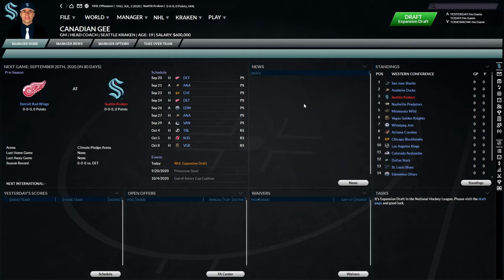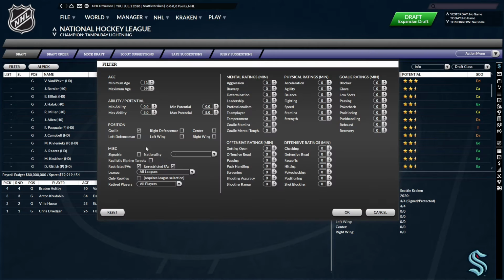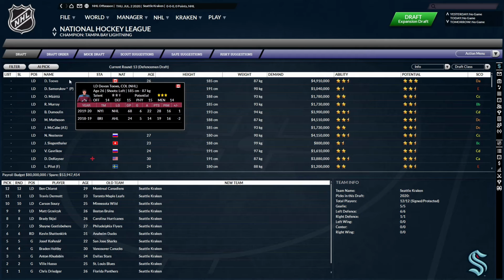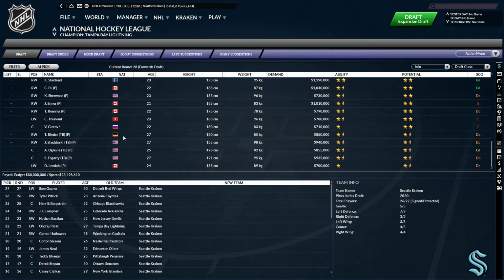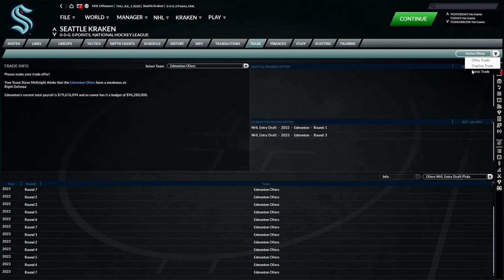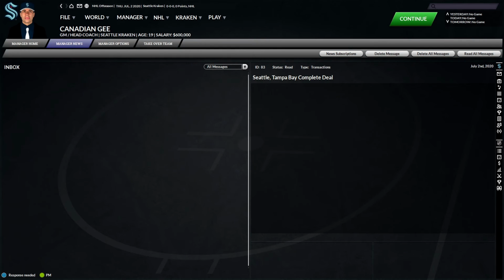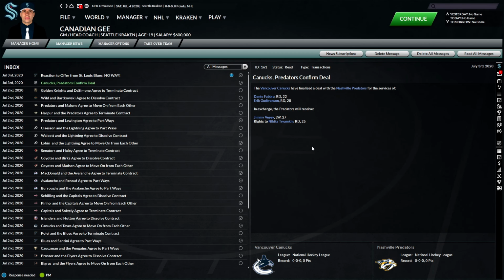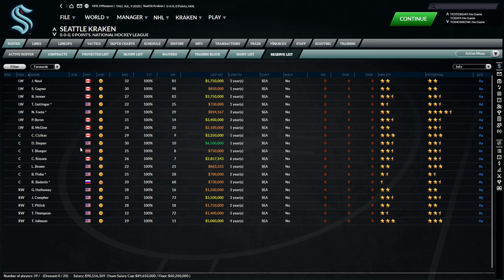Franchise Hockey Manager 7: Seattle Kraken Ep:1 | Making the Team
I rarely edit any part of these videos, but I do a lot of re-records to ensure I enounce my words correctly and have a good steady flow to the commentary.

I know I'm still awkward but I promise I will do better!

LINKS for everything you need from this channel are down below!